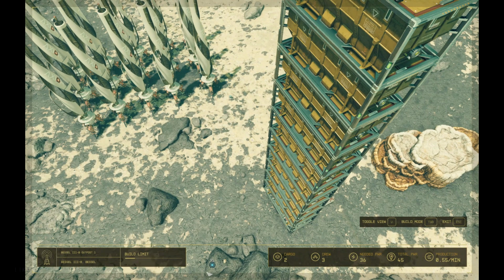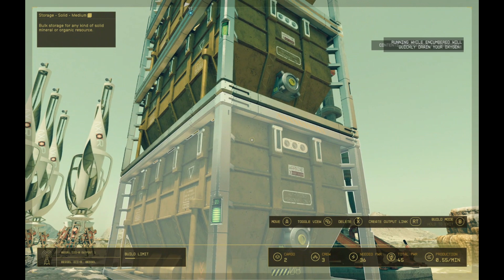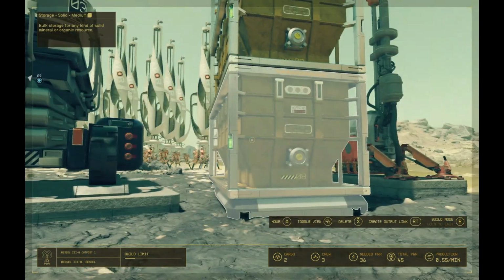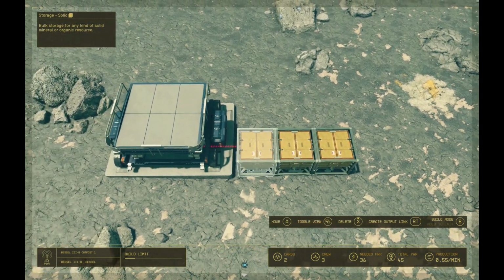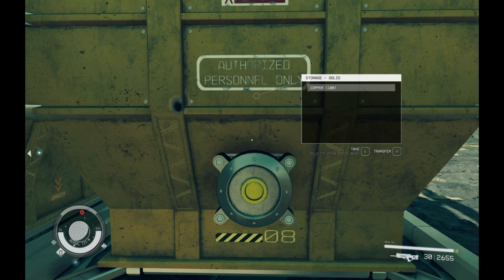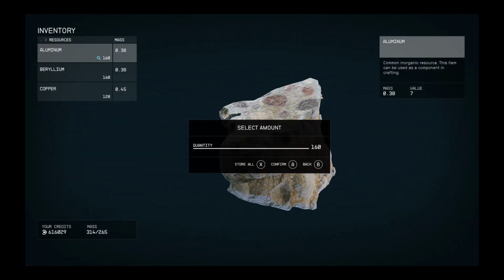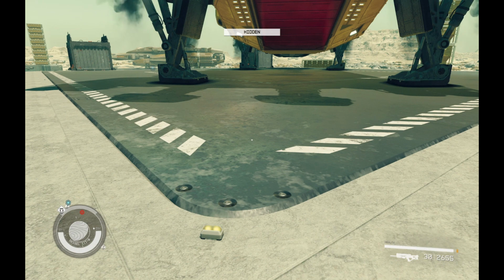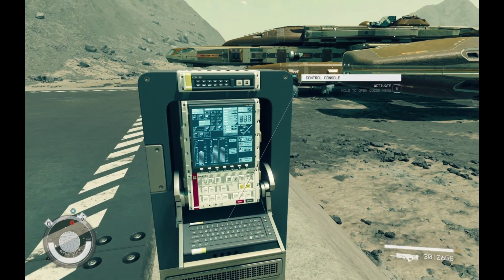Starfield - Cargo Links & Storage Logic and Fixing Broken Links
In this video I’ll be talking about the “Logic” of outpost storage links in Starfield. This video assumes you know how to build storage units, Transfer Containers, Cargo Links, and how to link them all together. What you probably don’t know is why your storage links keep breaking and why nothing seems to work quite right. This video will hopefully fill in those blanks for you.

0:00 Intro
0:22 Storage Containers
0:57 Transfer Containers
2:14 Sorting
4:28 Cargo Links